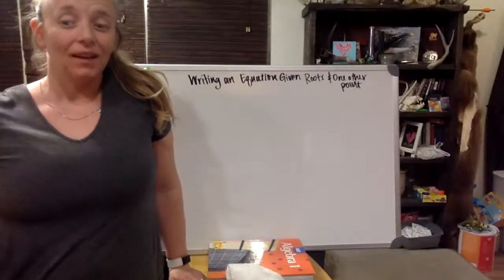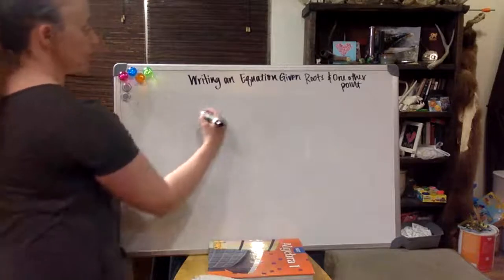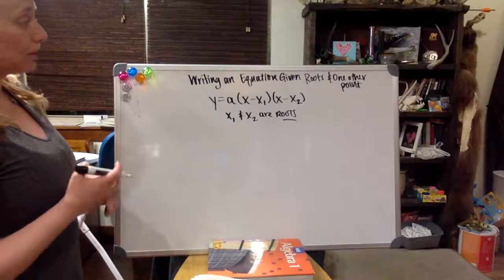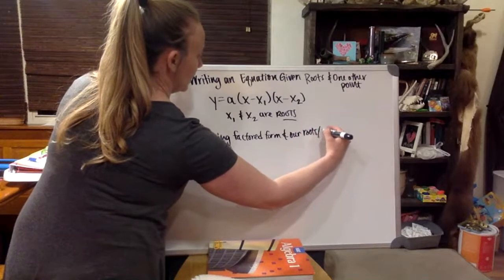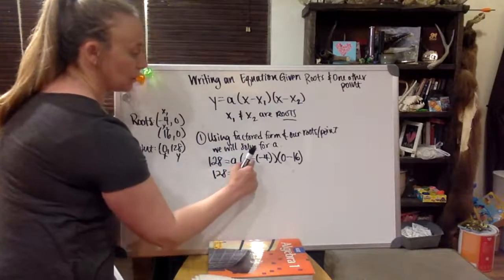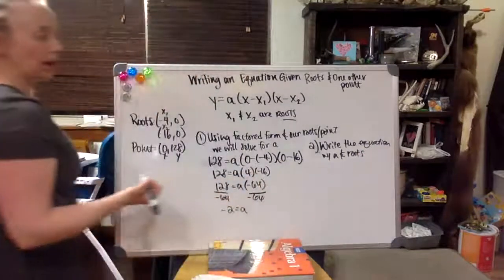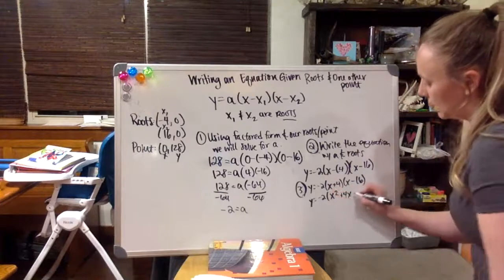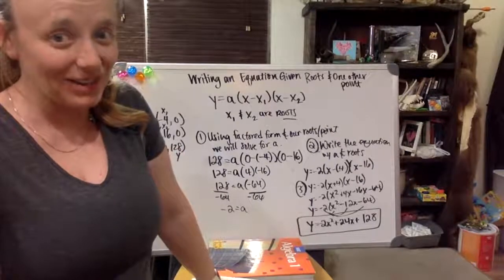Write a Quadratic Equation Given Roots and a Third Point